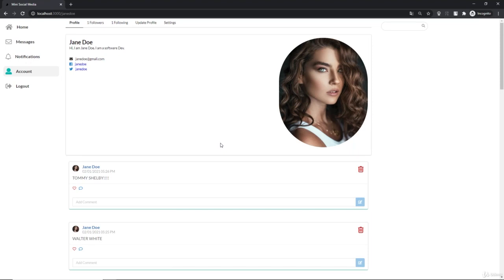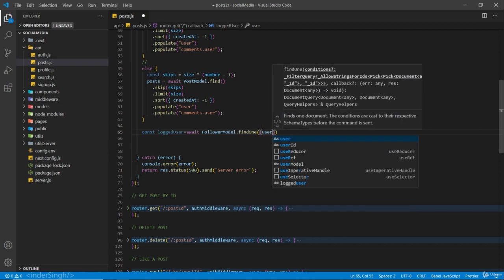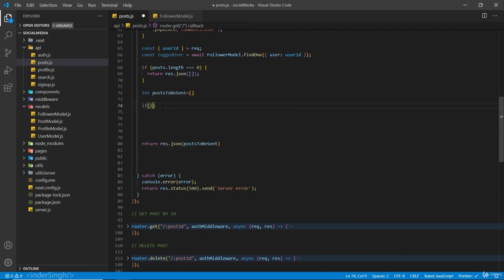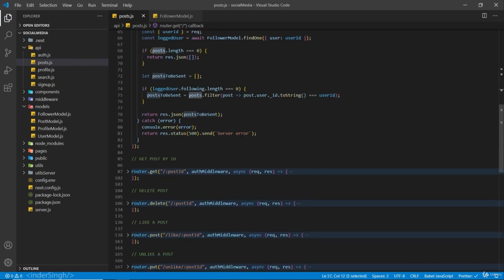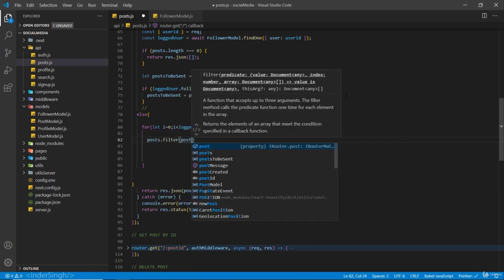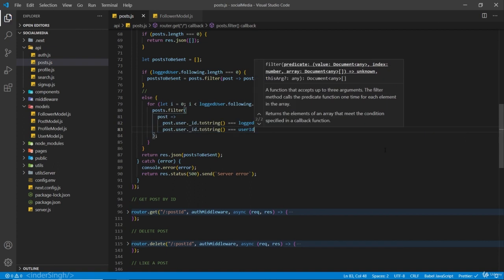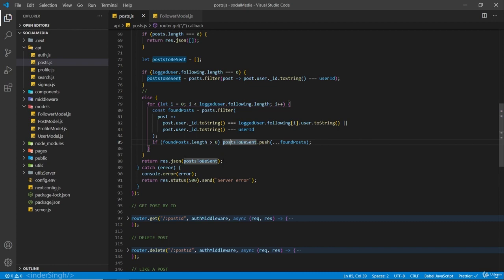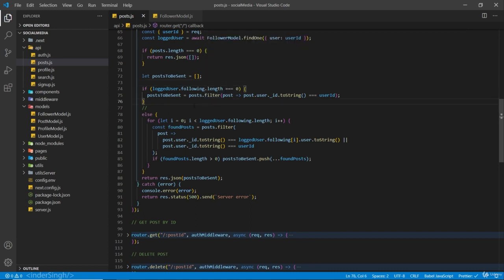# 51 LEGACY Only see the posts of users you are following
In this video, we will dive into the MERN stack, which is a popular web development stack consisting of MongoDB, Express.js, React, and Node.js. We will also be using Socket.io and Next.js to enhance our web application.

First, we will start with MongoDB, a NoSQL database that is widely used for its flexibility and scalability. We will discuss the basics of MongoDB, including how to create and manage databases, collections, and documents.

Next, we will explore Express.js, a popular web application framework for Node.js. We will discuss how to use Express.js to create APIs and handle HTTP requests and responses.

After that, we will move on to React, a powerful JavaScript library for building user interfaces. We will discuss how to create components and use React to build our frontend.

Then, we will use Socket.io, a JavaScript library for real-time web applications, to add real-time functionality to our web application.

Finally, we will explore Next.js, a popular React framework for building server-side rendered React applications. We will discuss how to use Next.js to enhance our web application's performance and user experience.

Throughout this video, we will also be using Node.js, a popular server-side JavaScript runtime environment, to tie all these technologies together.

By the end of this video, you will have a solid understanding of the MERN stack and be able to use it to build powerful and scalable web applications.